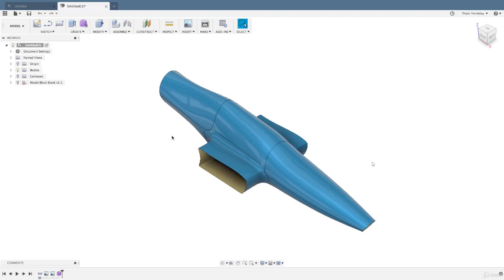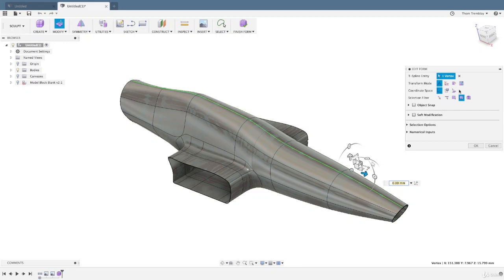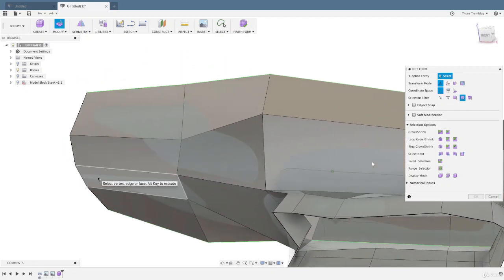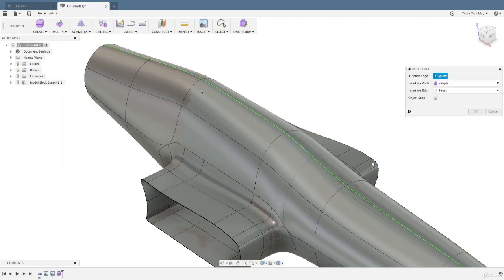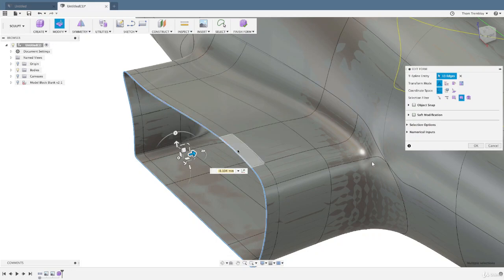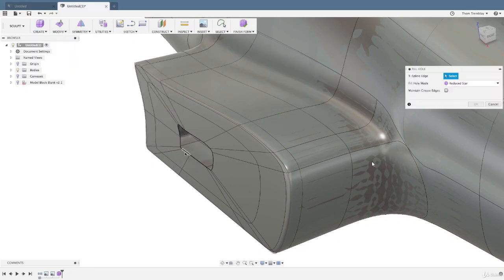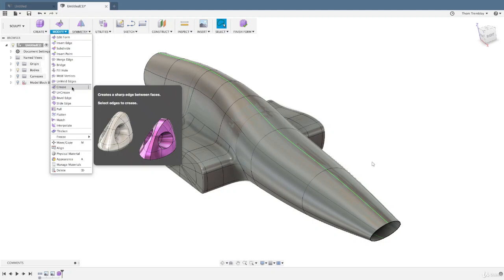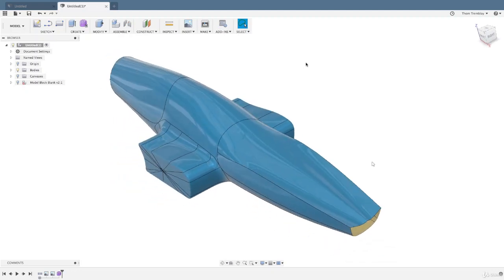14. Additional freeform modeling tools for customization